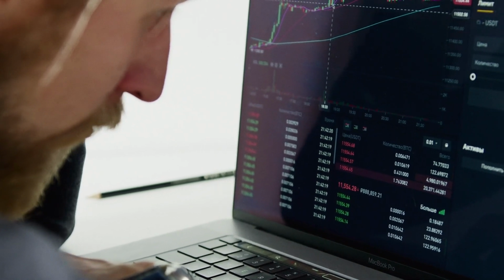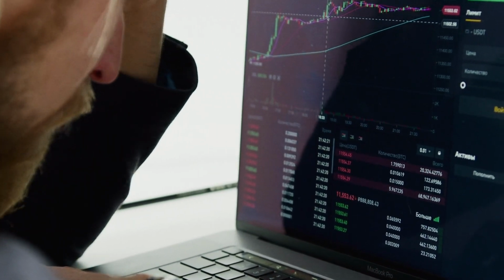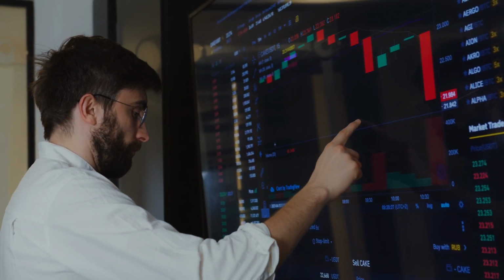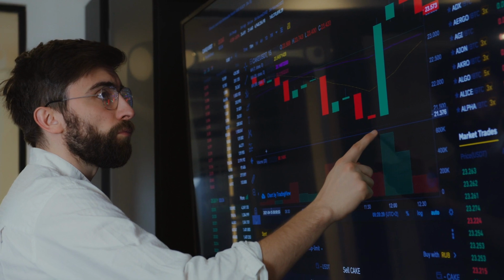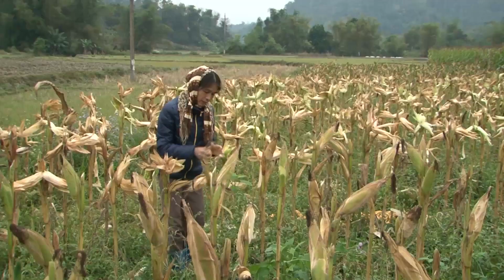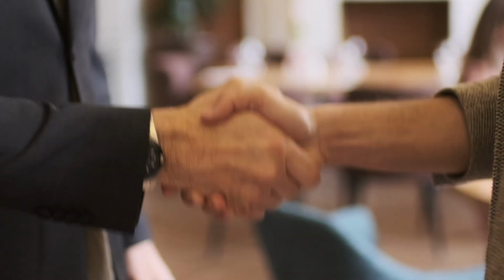Futures Trading 101